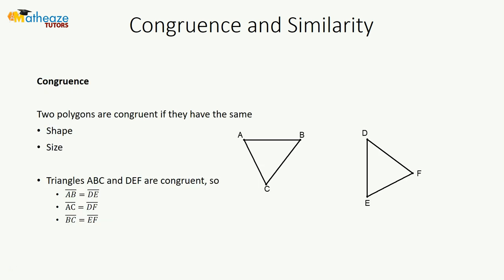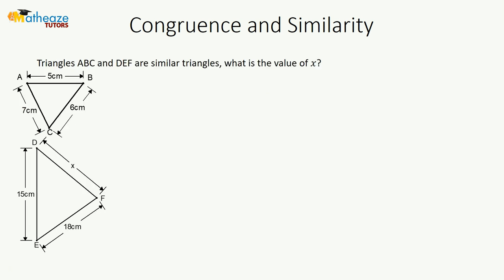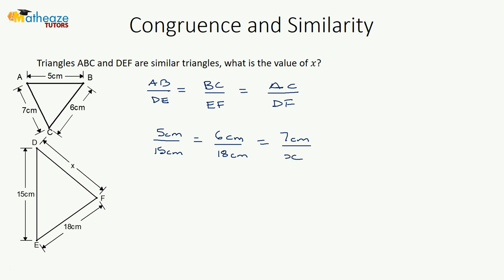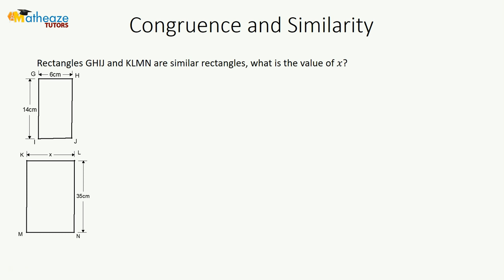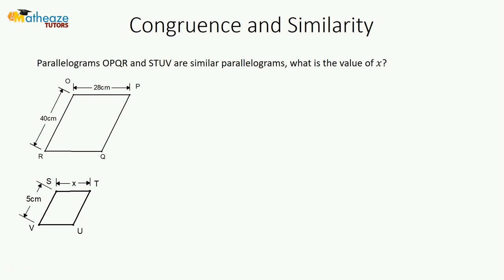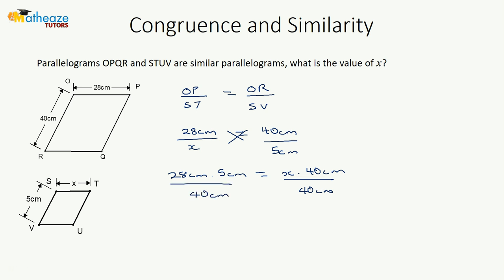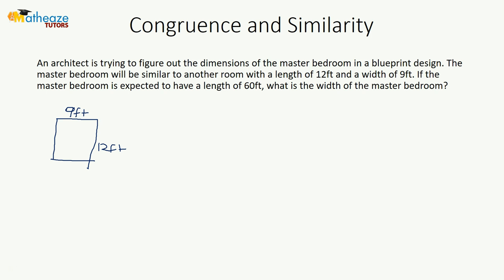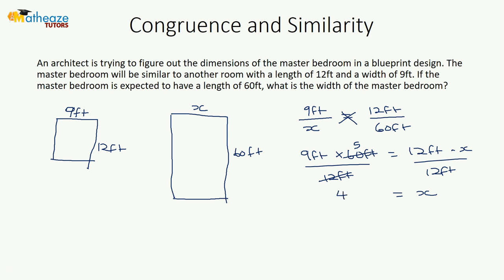Understanding Congruence and Similarity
congruence and similarity
Learn congruence and similarity
Learn the difference between congruence and similarity
Similarity and Congruency